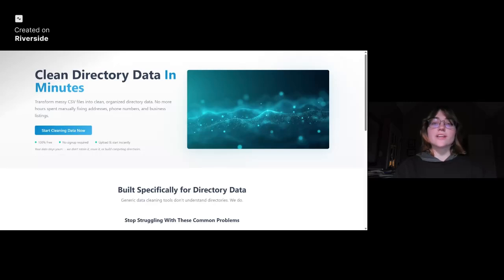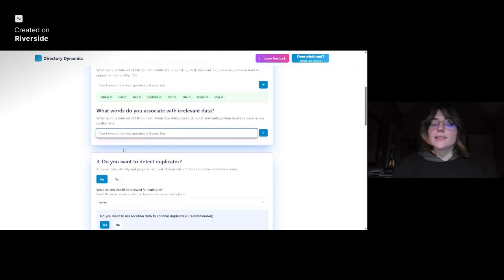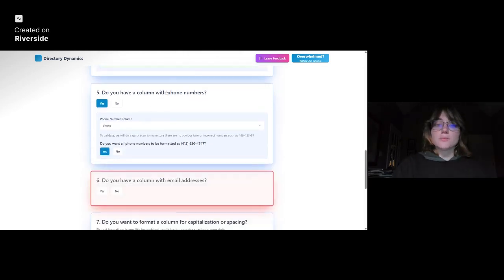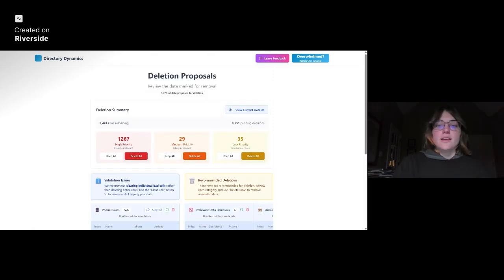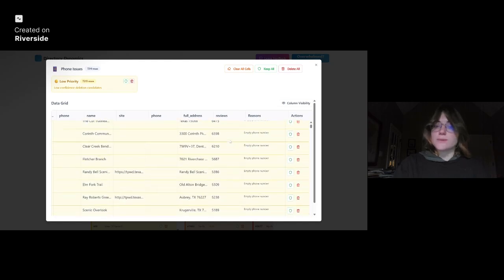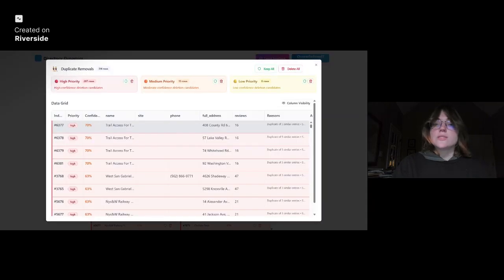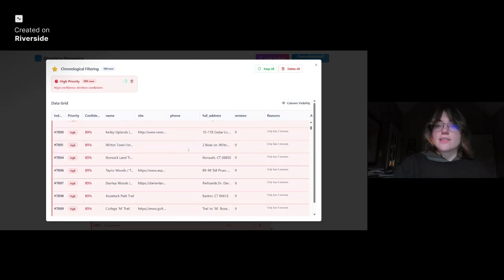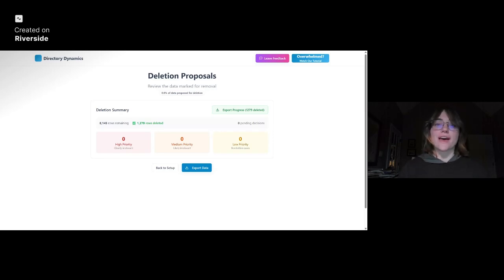How I'd Clean My Data If I Could Start Over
This tool could have saved me so many tedious hours of cleaning data in Excel.

Are you a directory developer that scrapes data and hates cleaning it? This video is for you.

Learn how to use directory-dynamics.com to clean 9,000+ rows of data in under 4 minutes while preventing rural areas from getting wiped off the map due to their low population.

Clean your data faster, better, and easier with directory-dynamics.com